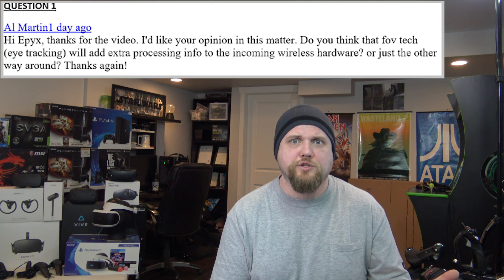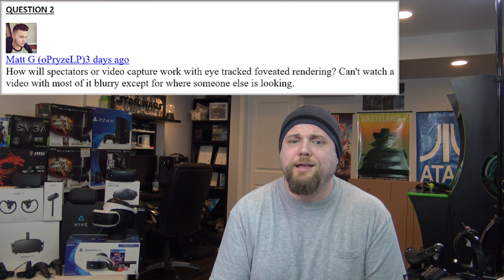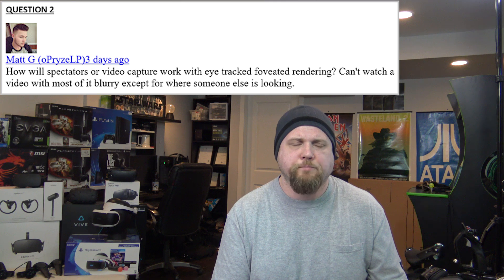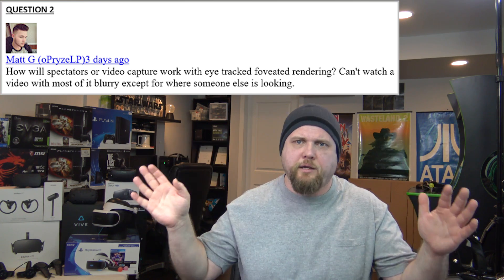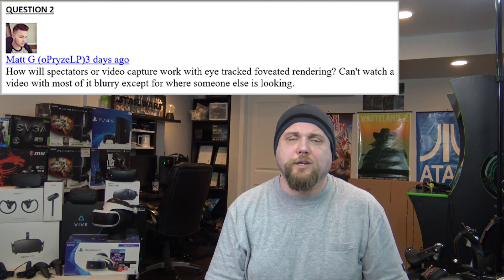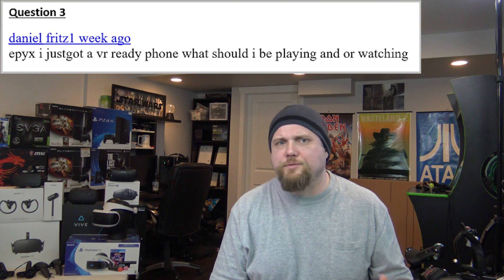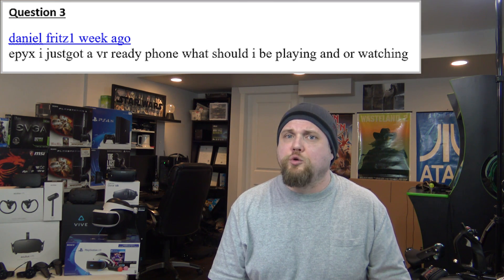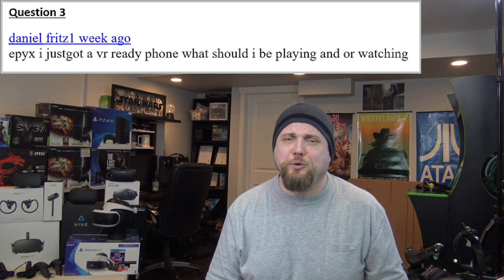VR Q&A: May 2 2017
Cheers Guys,

News is still coming tonight but due to my current time constraints ive been bad with answering/reading comments so cut a quick Q&A video of questions raised the last few days.

Timeline/Questions:

QUESTION 1   00:31 to 01:52
Will Foveated Rendering Tech (Eye Tracking) add extra processing info to the incoming wireless hardware or the other way around?

QUESTION 2  01:53 to  03:01
How will spectators or video capture work with eye tracked foveated rendering? Can't watch a video with most of it blurry except for where someone else is looking.

QUESTION 3  03:02 to 04:05
Epyx I got a VR ready phone what should I be playing and/or watching?

QUESTION 4  04:06 to 04:58
Why did you do a story on that basic electric impulse haptics feedback when i sent you the website on a different group doing the same thing but much more and miles ahead?

QUESTION 5  04:59 to 06:03
What if every triple A developer could bring a VR Batman Arkham VR type experience as a DLC type offering? We might see VR tie us overs from Ubisoft, SquareEnix, Activision, EA, Bethesda etc. IE Battlefield 1 would offer a VR version for say $9.99

QUESTION 6  06:04 to 06:48
What HMD is best for sim racing games?

QUESTION 7 06:49 to 08:00
Just out of curiosity why do you say Betamax was better tech than vhs? Do u think we would be any more advanced now if we went betamax?

QUESTION 8  08:01 to 08:55
With your upcoming move is there anything with the new man cave you will change maybe do different the this time to make it more efficient?

QUESTION 9   08:56 to 09:23
Whatever happened to Final Fantasy VR!?

QUESTION 10  09:24 to 12:00
What are the stories behind your (Epyx911) and Exidy's names?

QUESTION 11  12:01 to 12:39
What VR gear does your Friday night sidekick own?